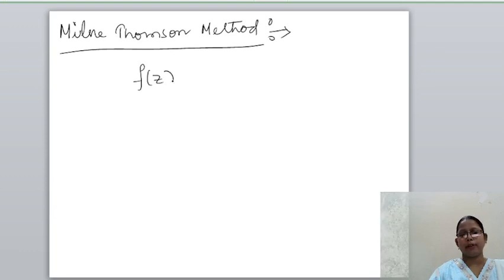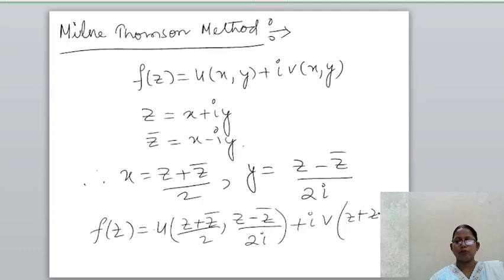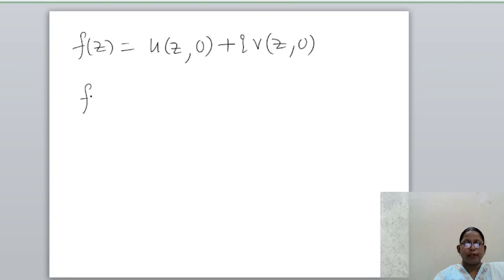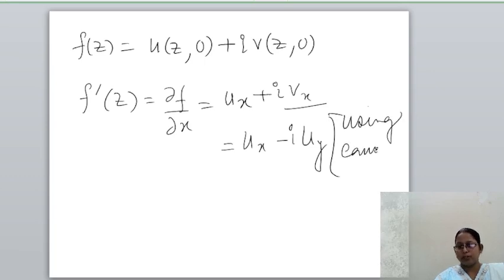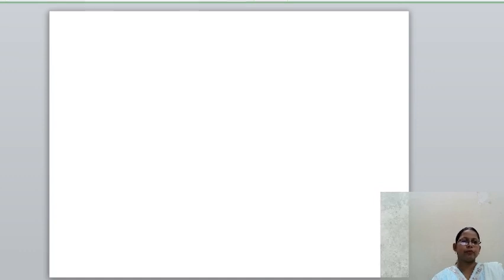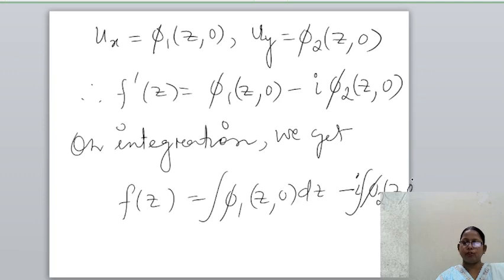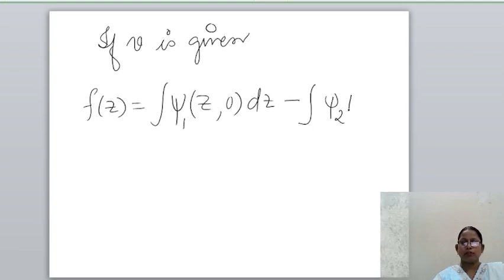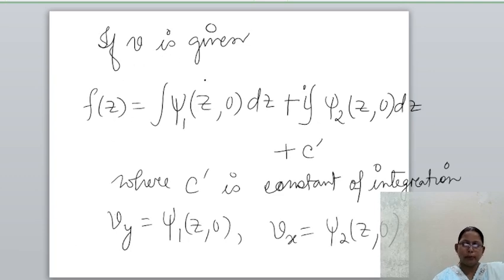Complex Analysis Lecture 31(Construction of analytic function)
In this video we will discuss method for construction of analytic function known as Milne-Thomson Method